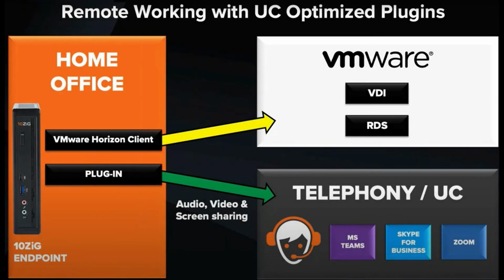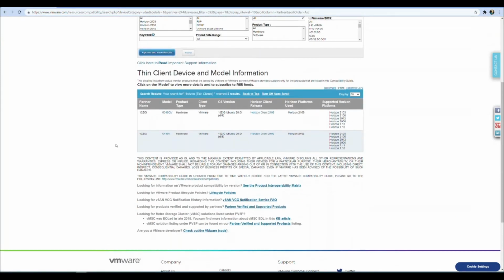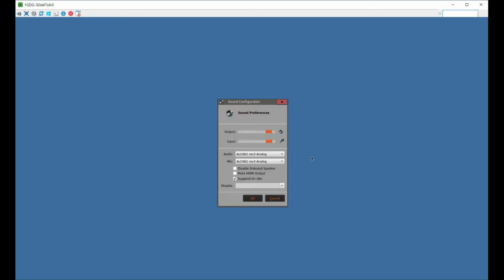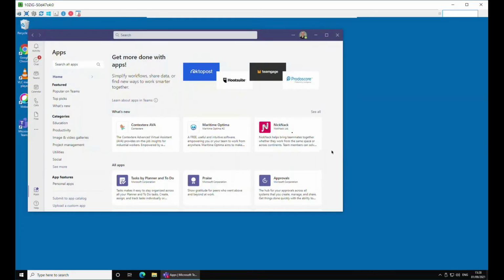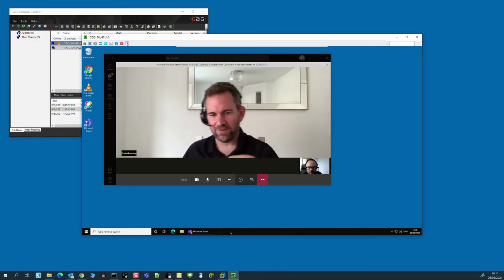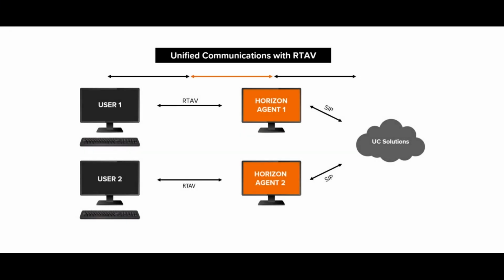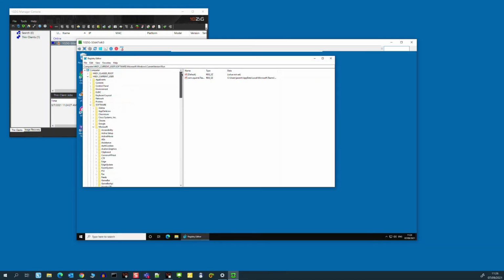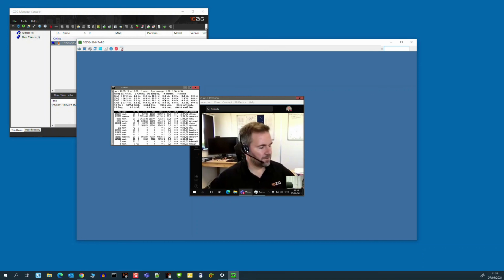Microsoft Teams Optimization on a VMware Ready 10ZiG Zero Client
In this video, we’re demonstrating the performance and capabilities of Microsoft Teams running optimized on a VMWare Ready supported 10ZiG model, the NOS 6148v. This isn’t the only 10ZiG VMWare Ready supported model, the popular 6048qv is also part of the latest certification success, among other 10ZiG models featured on the VMware marketplace (below). This educational is the second and final part in the series that covers Microsoft Teams optimization, and you might remember that we covered setting up and configuring Teams for VMware Horizon in a previous video (below). That video mentioned many of the operating requirements for both the Client endpoint and the virtual desktop. It also mentioned how to install the latest VMWare Horizon Agent on the Virtual Desktop and configure group policy settings on the Machine to take advantage of Microsoft Teams optimization features. We recommend that you watch that video too, as it gives a good introduction into setup and configuration of Teams Optimization for VMware Horizon, so we’ve included a link to it in the description below.

Setup and Optimization of Microsoft Teams in a VMware Horizon Environment